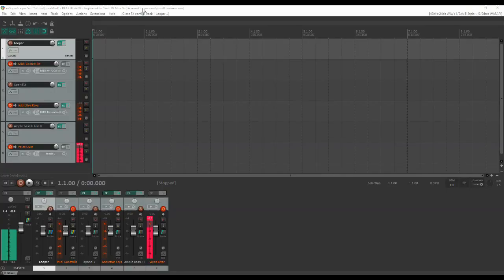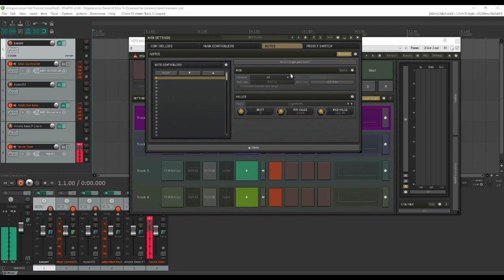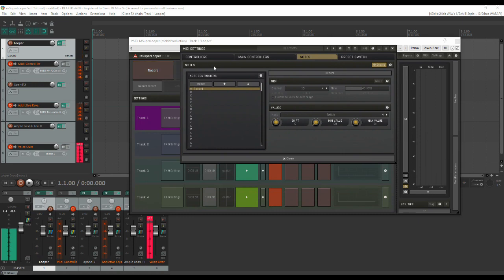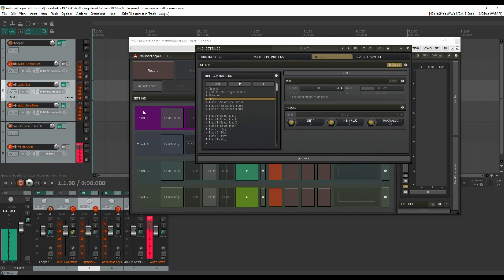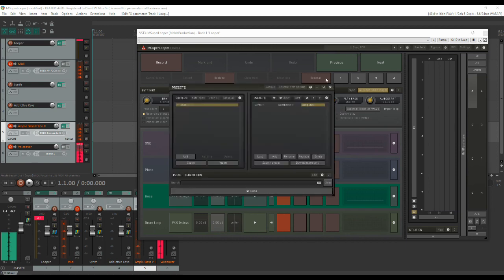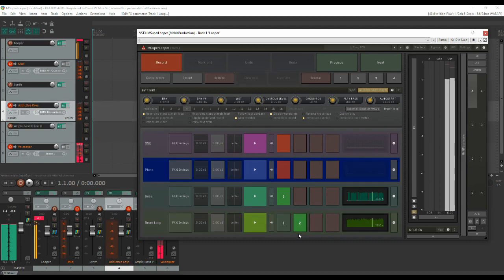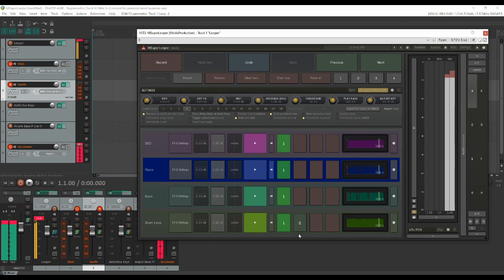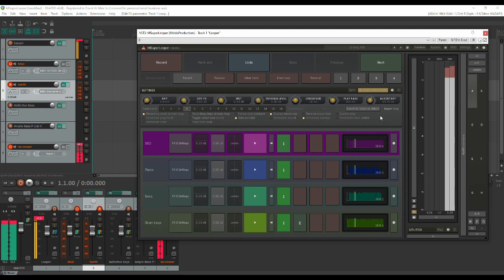Looping with Reaper, mSuperLooper, and Virtual Instruments Part 2 - Looper Setup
In part 2 we set up Melda's mSuperLooper to load preset "songs" along with MIDI control settings. This will allow us to do multi-track looping with several virtual instruments using just Reaper and mSuperLooper.

As promised, here's how my StageRight SRP200 pads are set up: (4 columns of 4 each, working down column one, then column two, etc, with controller mode indicated)

1. Record Toggle (switch)
2. Reverse Toggle (on/off)
3. Previous Track (on/off)
4. Next Track (on/off)
5. Track 1 Select & Record (on/off)
6. Track 2 Select & Record (on/off)
7. Track 3 Select & Record (on/off)
8. Track 4 Select & Record (on/off)
9. Select Loop 1 (switch)
10. Select Loop 2 (switch)
11. Select Loop 3 (switch)
12. Select Loop 4 (switch)
13. Play Toggle (switch)
14. Empty
15. Empty
16. Empty

I would HIGHLY recommend assigning an empty to do a full reset in case you need to kill everything quickly. Enjoy!